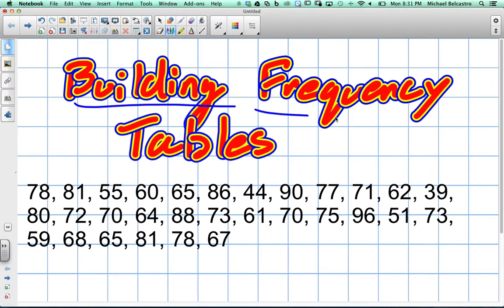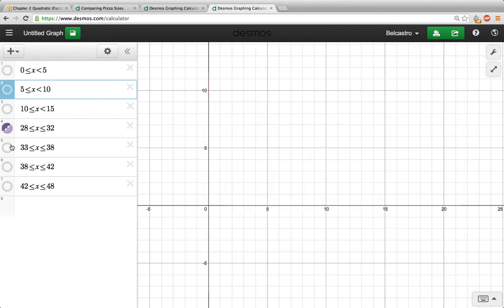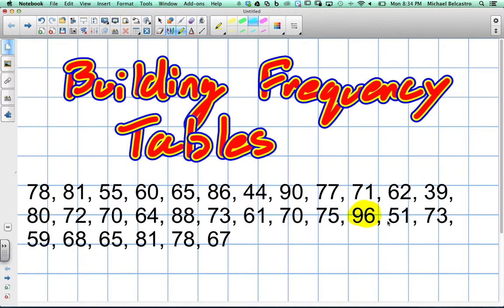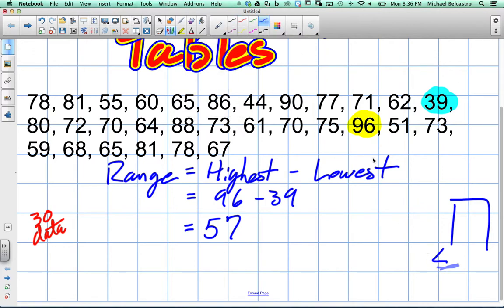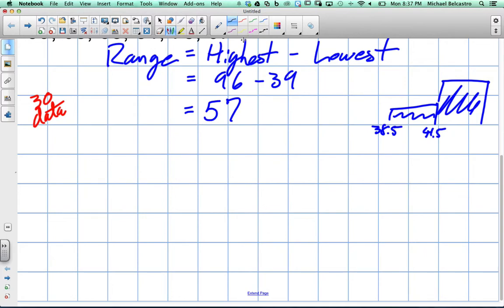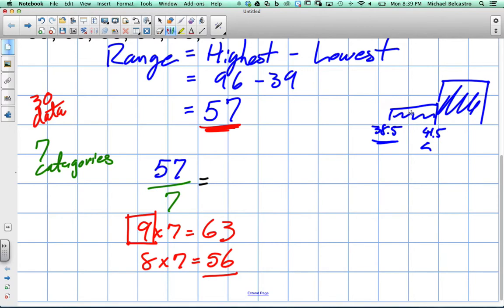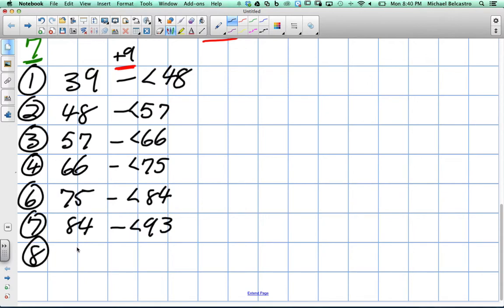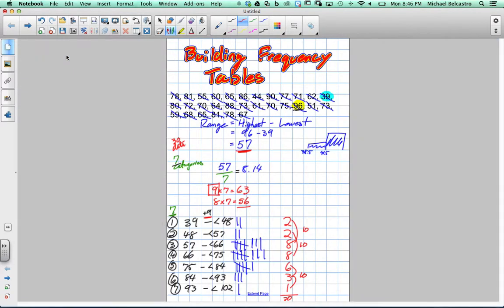Building a Frequency Table Grade 12 Data Management Lesson 2 1 10 6 14